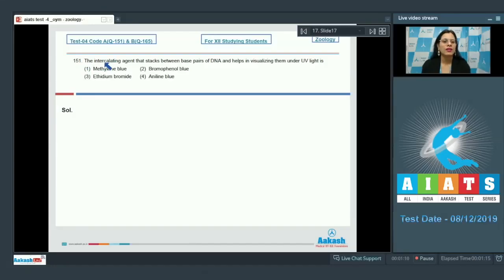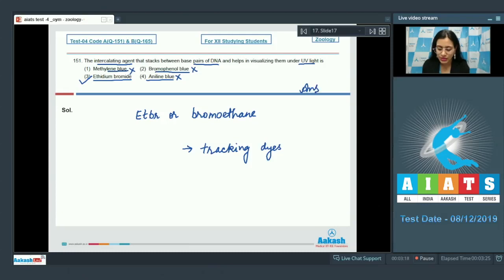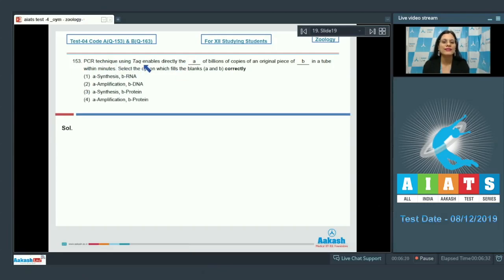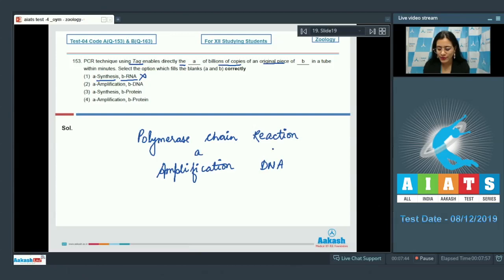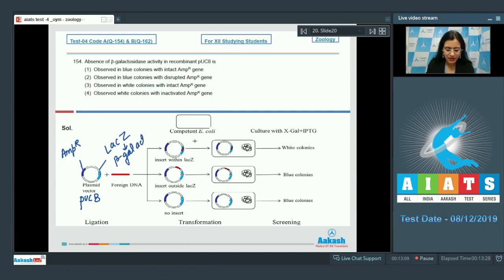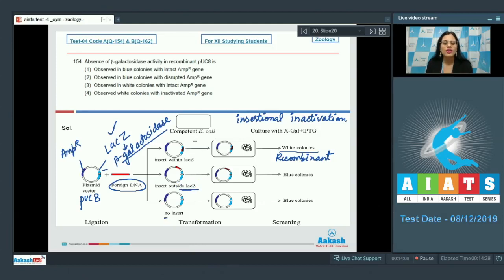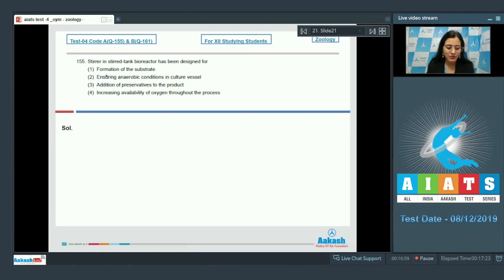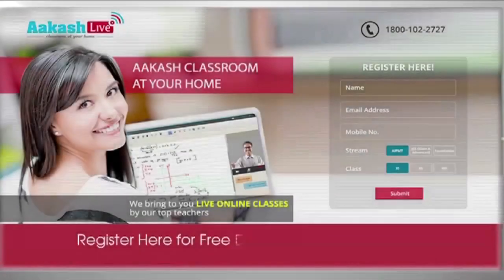AIATS TEST 04 Code A B For XII Studying Students ZOOLOGY MEDICAL 2020OYM CF Q151 to 155